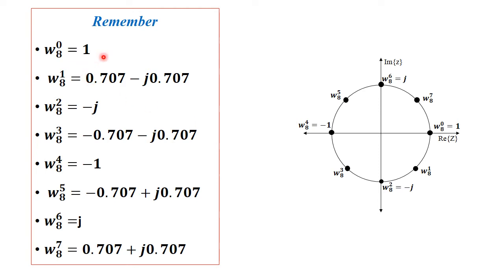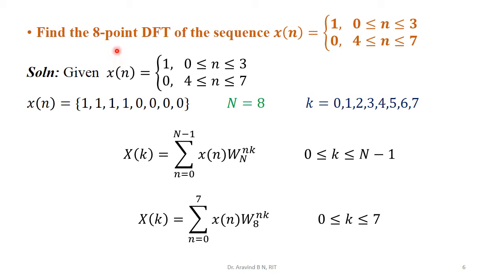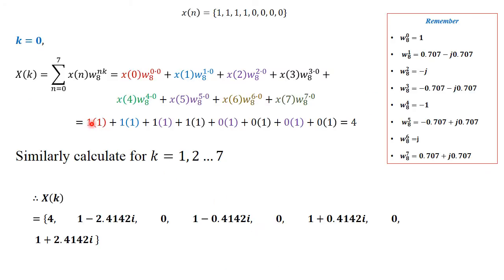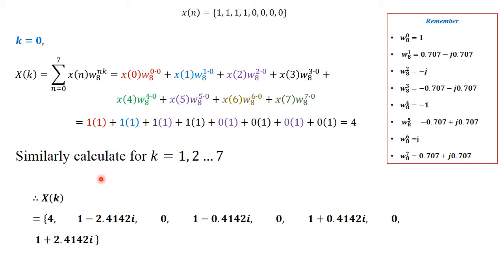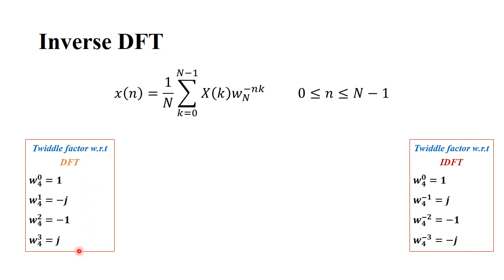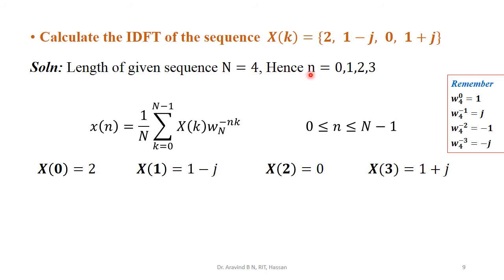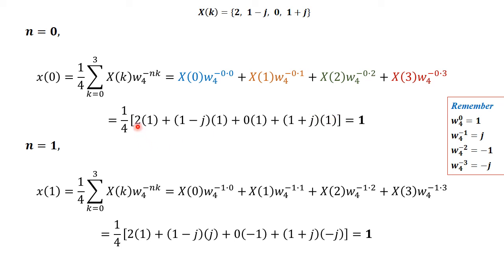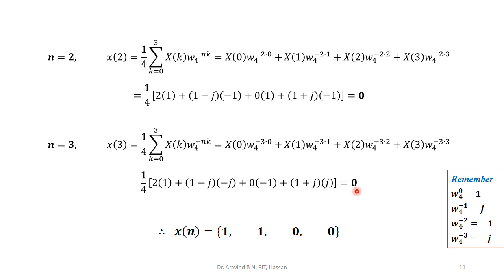DSP Module1_4 (18EC52)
DSP (18EC52)